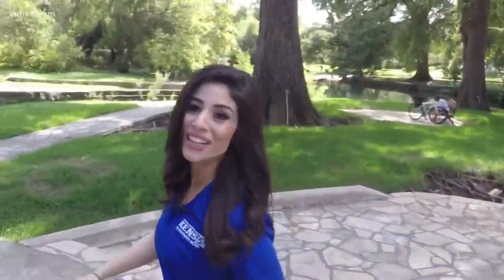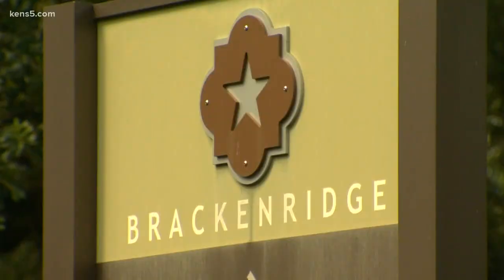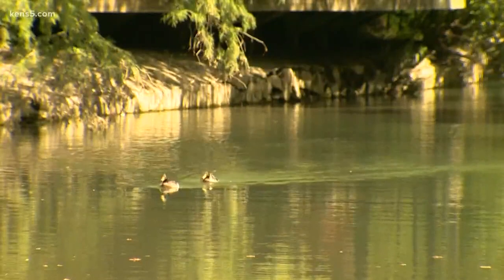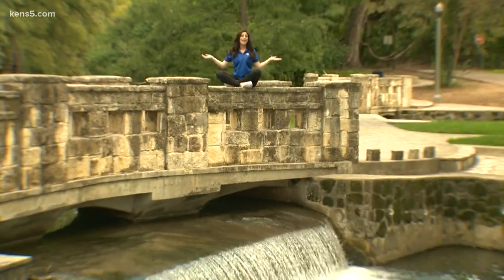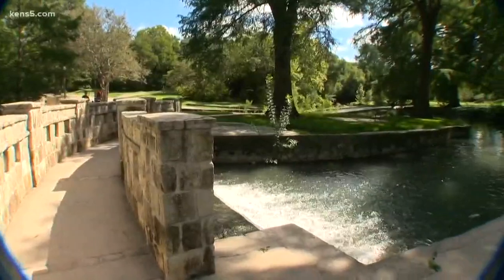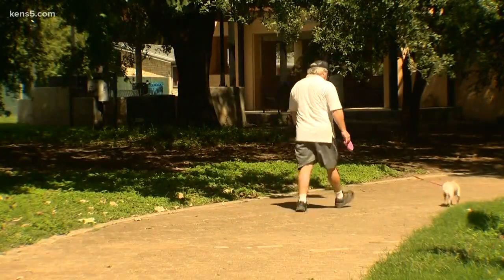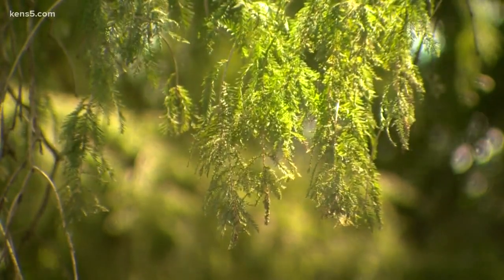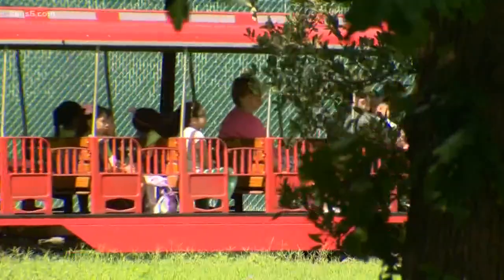New to town? Check out Brackenridge Park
San Antonio's Brackenridge Park offers the beauty of nature and relaxation.